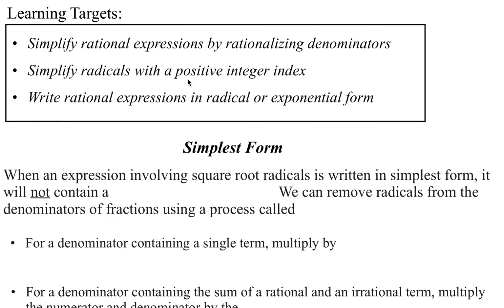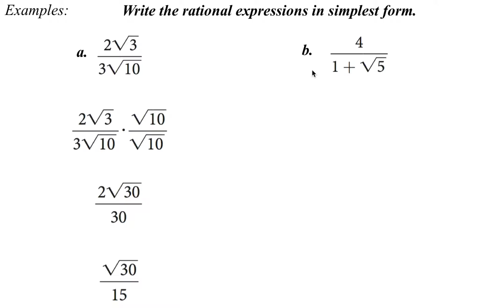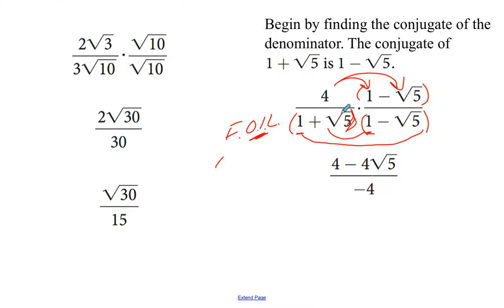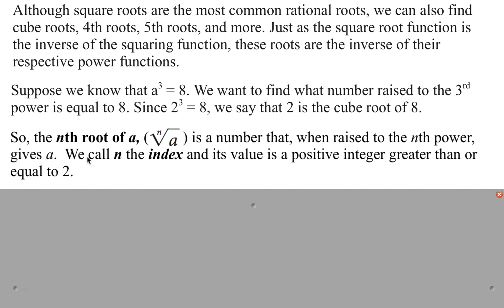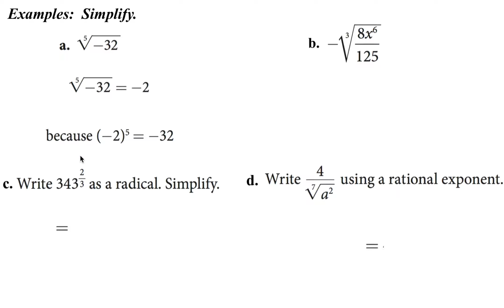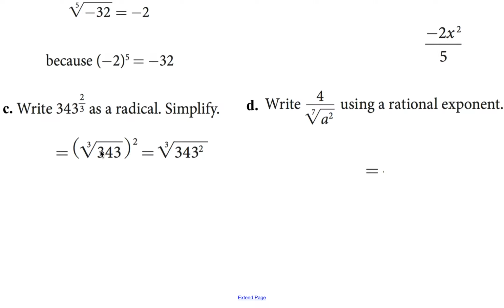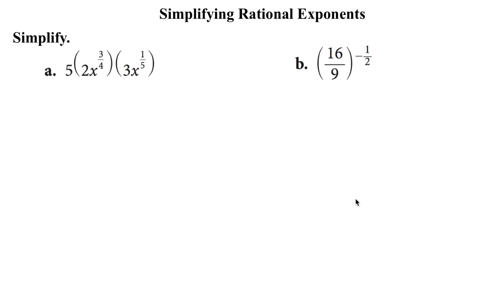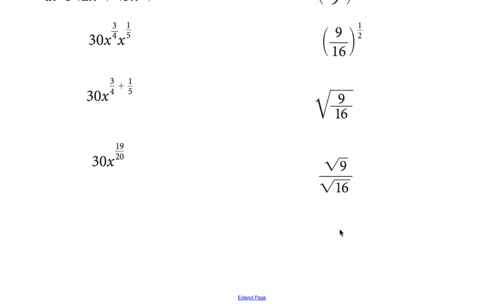Lesson 1.3 Part 2: Exponents & Rational Expressions